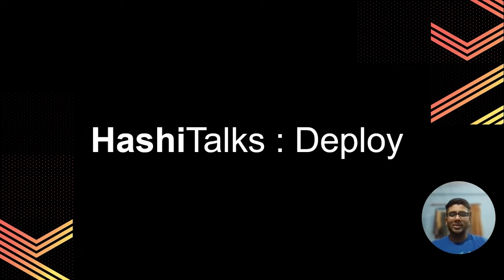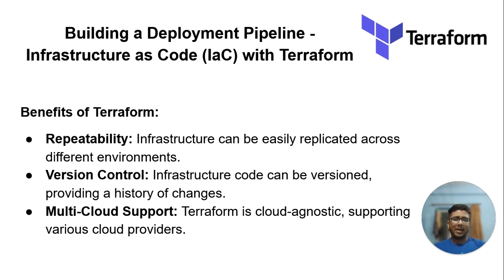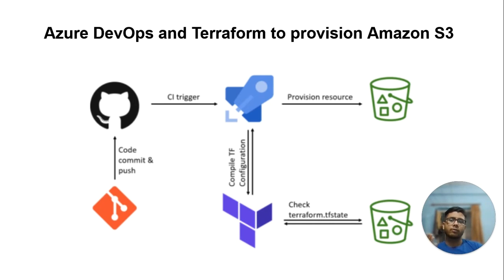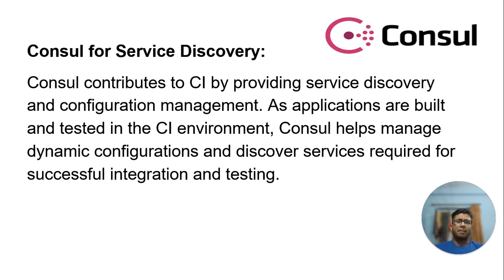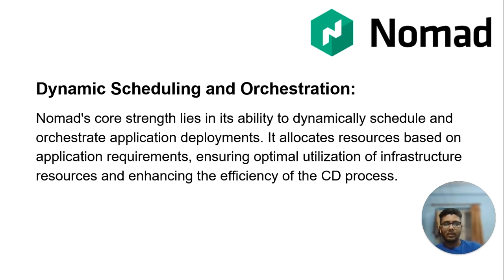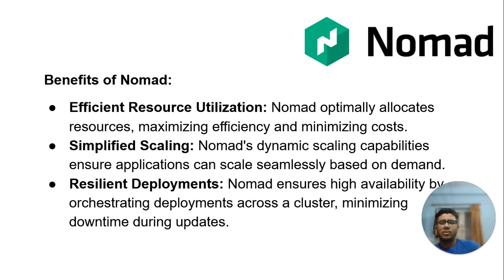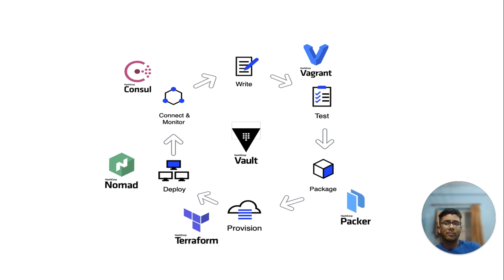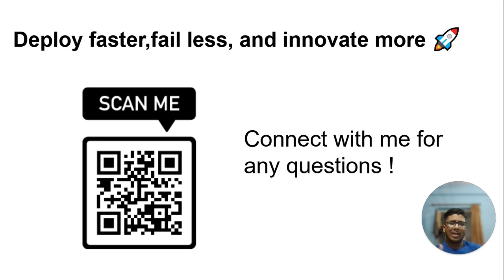How to implement automated deployment pipelines for your DevOps projects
Automated deployment pipelines are an essential part of any DevOps project. They provide a way to quickly and efficiently deploy applications, with minimal manual intervention. Automated deployment pipelines provide a repeatable and reliable process for deploying applications.

The first step in implementing an automated deployment pipeline is to define the steps needed to deploy the application. This includes the steps needed to install the application, configure it, and deploy it to the production environment. Once the steps have been defined, the next step is to create an automated deployment pipeline that runs the steps in the order they need to be executed.

The pipeline should be configured to run on a regular basis, such as daily or weekly. This ensures that applications can be deployed quickly and reliably. The pipeline should also be able to detect any errors that occur during deployment, and report those errors back to the development team.